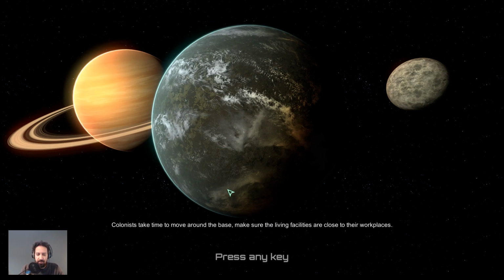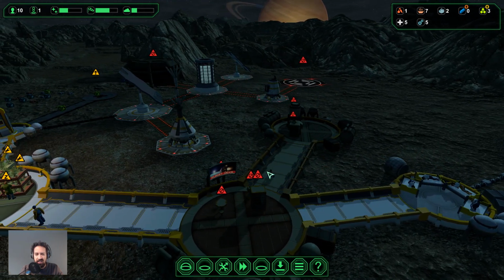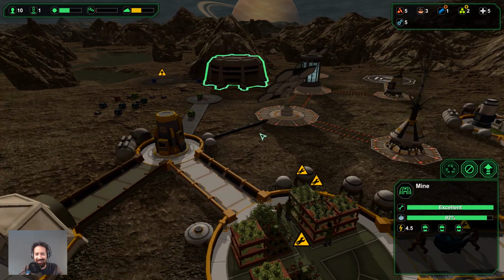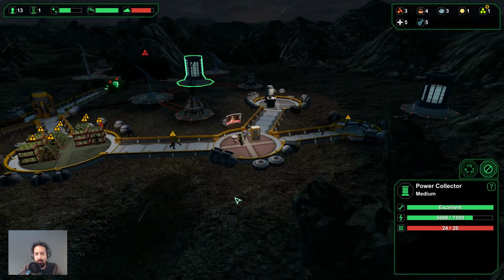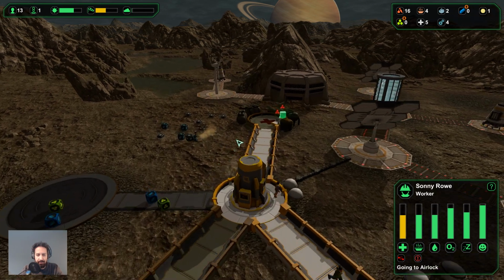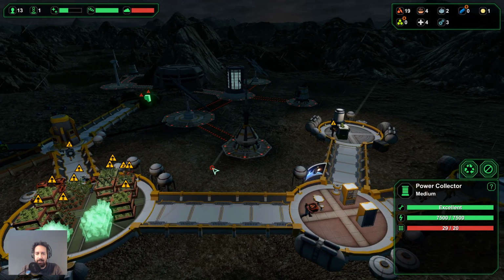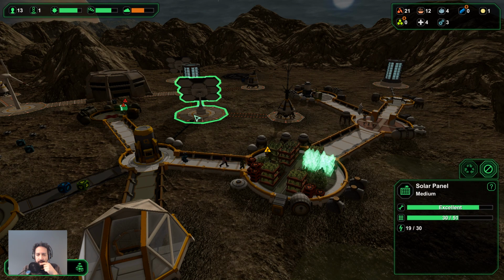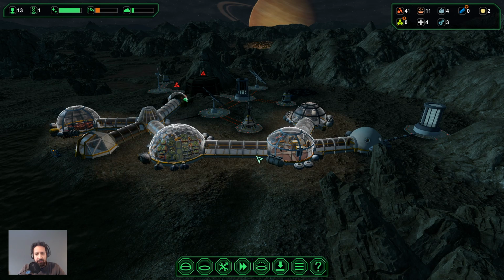PLANETBASE: S4 Ep2 - Blackouts are a thing of the past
In this episode we work on getting a little more power. These constant power outages are causing all sorts of delays in production. So we need a wind turbine. I know, I don't like them either. But we need something to generate power while a storm is raging.